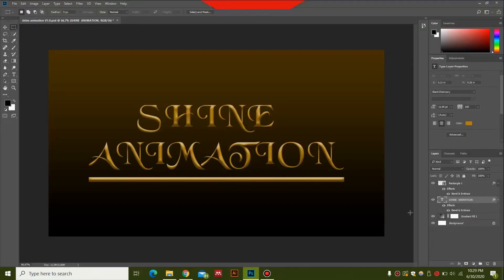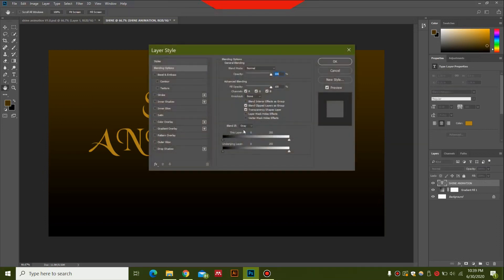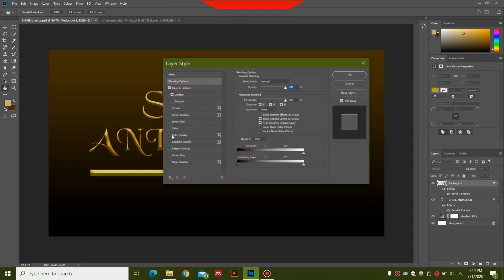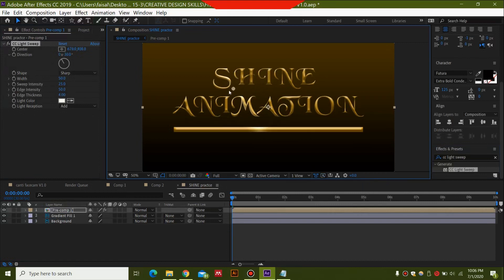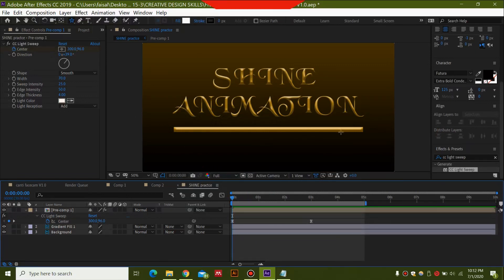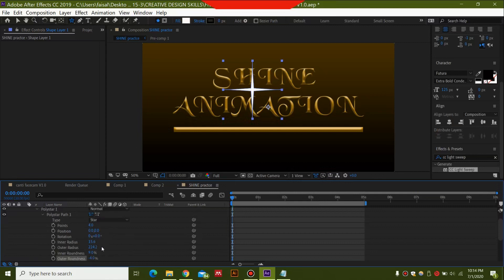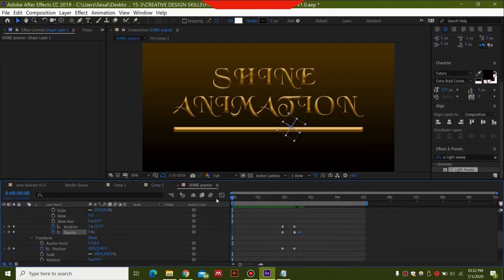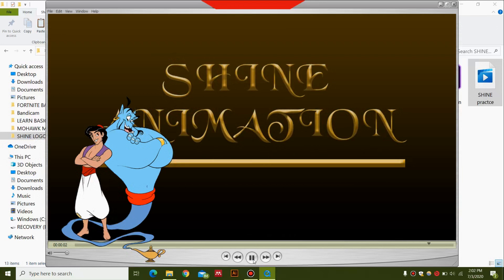Sparkle light Shine Animation Tutorial in after effects | Flare, Glint, Sparkle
This video describes how to create a shine or a light sweep effect on text or logo along with a sparkle or flare in after effects.

Targets achieved through this video:

1-Shine animation after effects
2-Sparkle animation after effects
3-Flare animation after effects
4-Glint text after effects
5-Light sweep shine after effects tutorial
6-How to make shine through text in after effects
7-How to make text shine in after effects
8-How to make logo shine in after effects
9-Shiny text effect in after effects
10-Optical flare animation in after effects